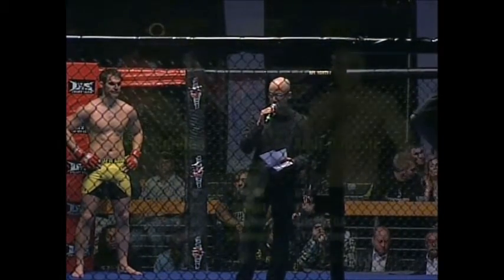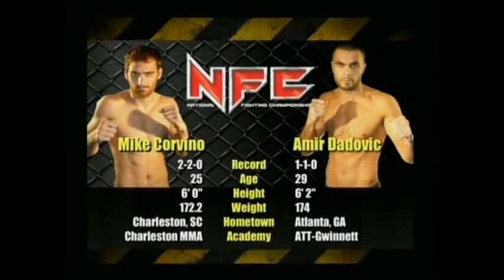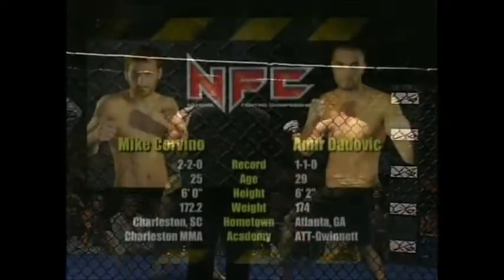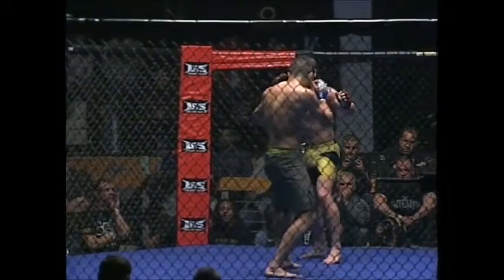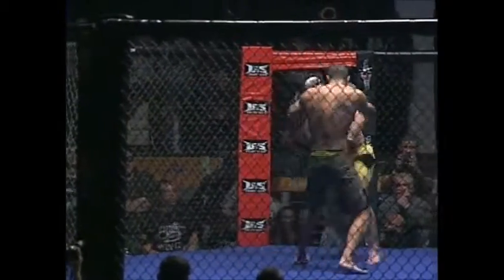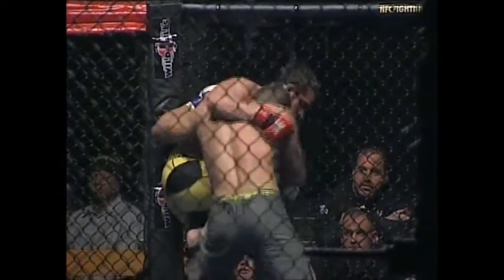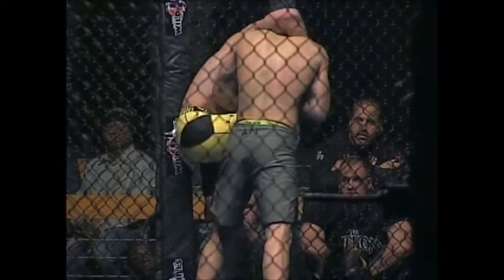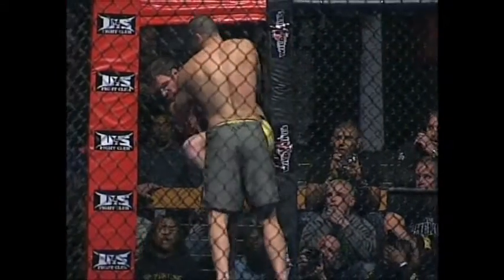NFC 53 - Amir Dadovic vs Mike Corvino